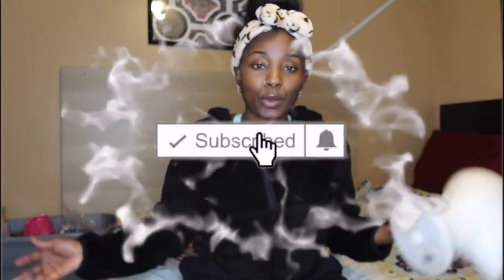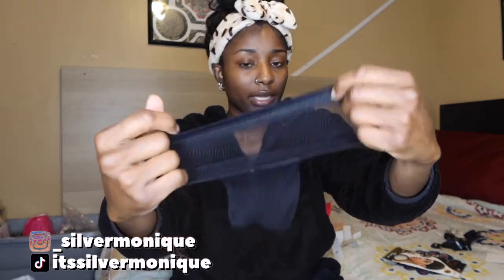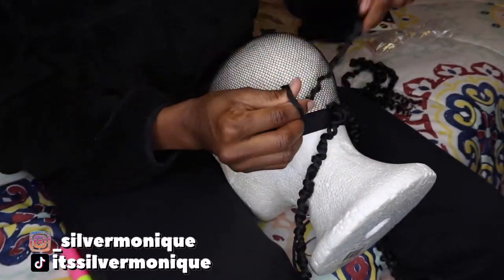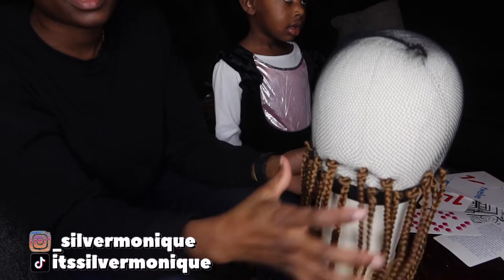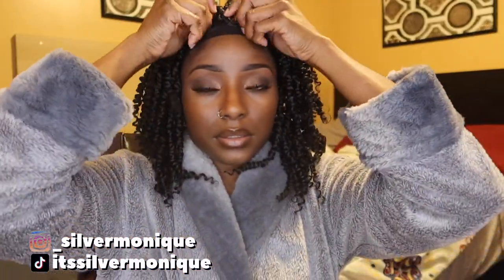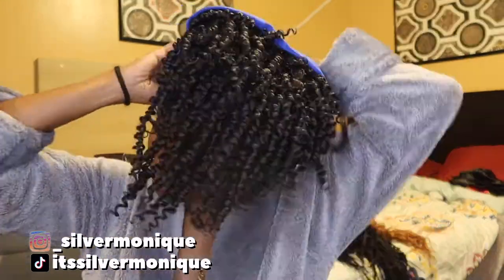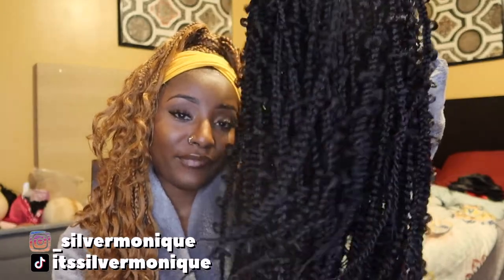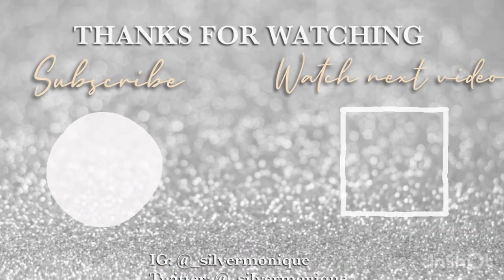I MADE MY OWN CROCHET HEADBAND WIGS | PROTECTIVE HAIRSTYLE | BEGINNER FRIENDLY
1. Passion Twist
2. They took this hair color off but heres the link: Goddess Box Braids
3. Jungle Box Braids